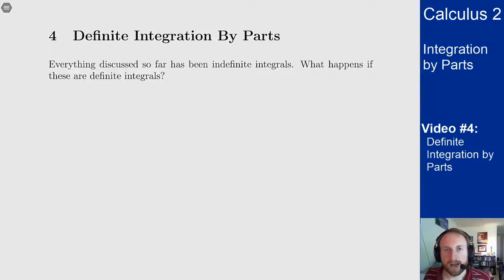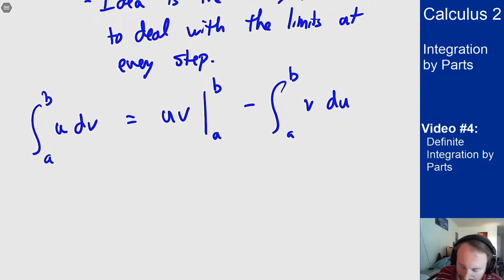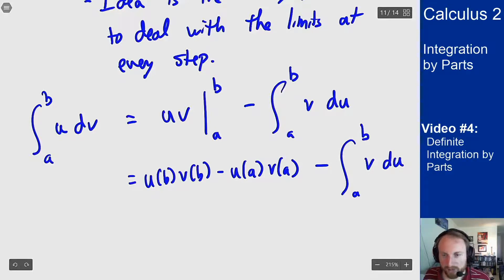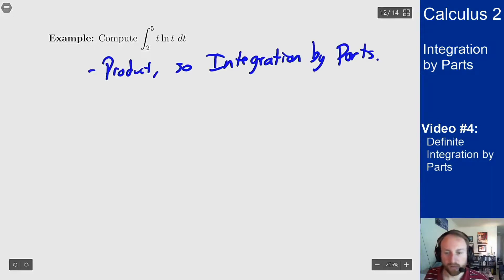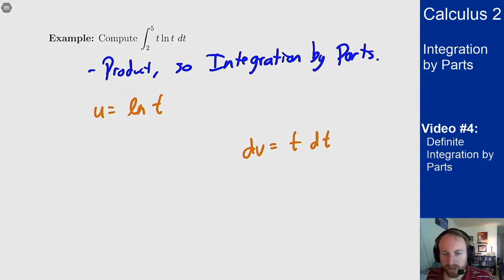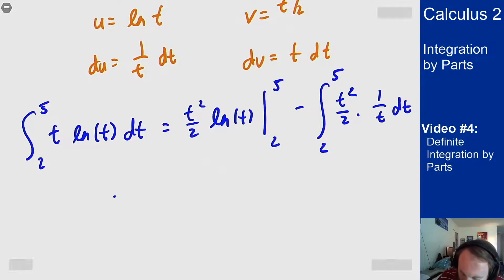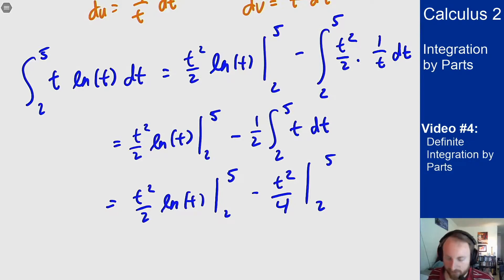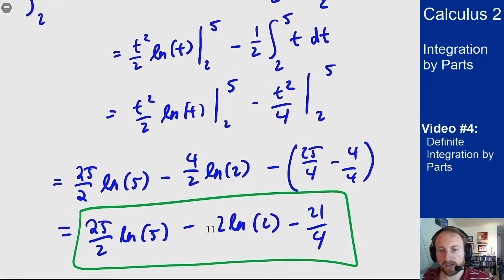Integration by Parts - Video 4 - Definite Integration by Parts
Video #4 on Integration by Parts, covering how this method can be used to solve definite integrals.